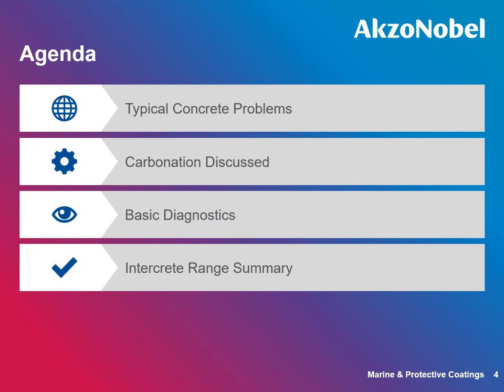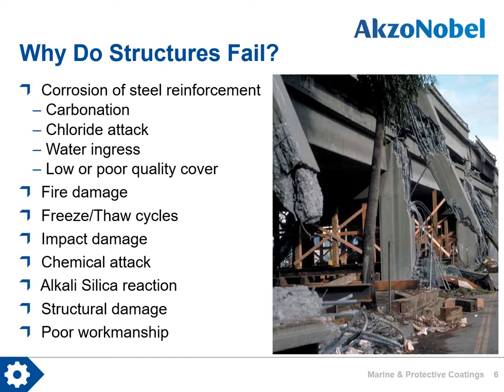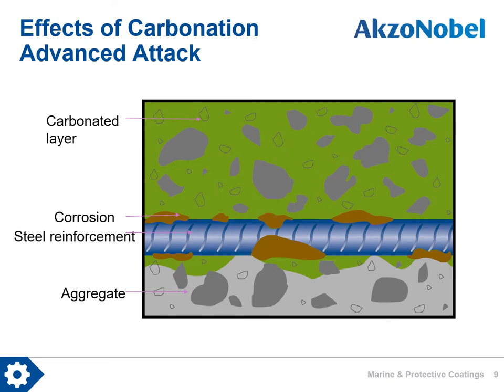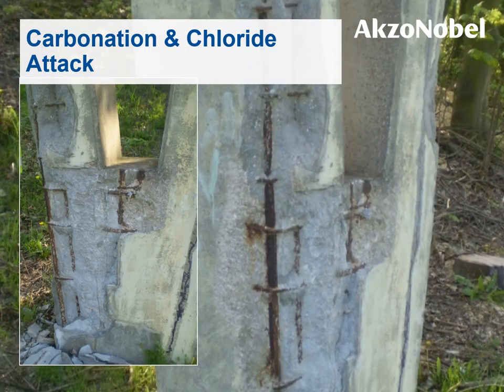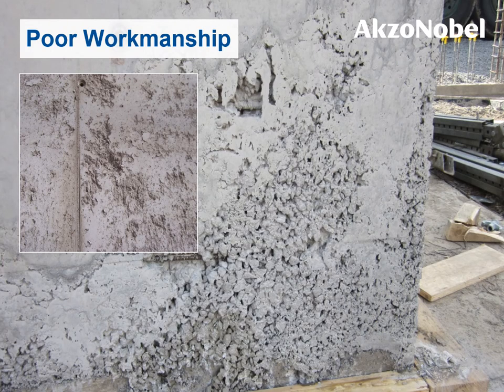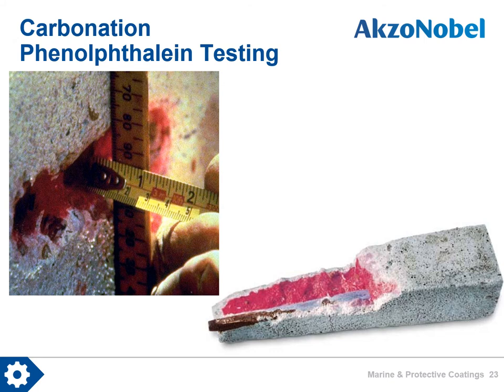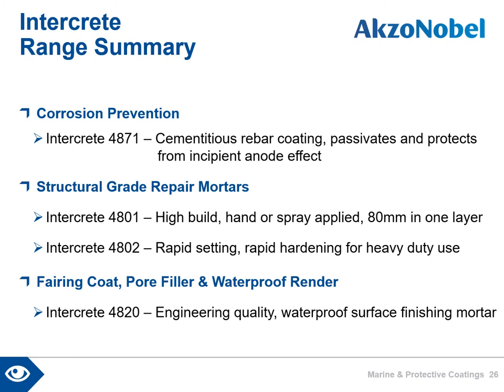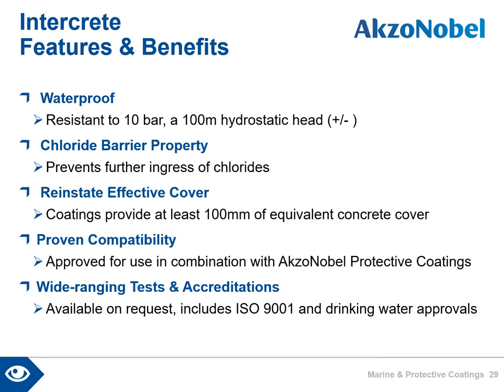AkzoNobel e-Learning - Typical Concrete Problems and Intercrete Solutions